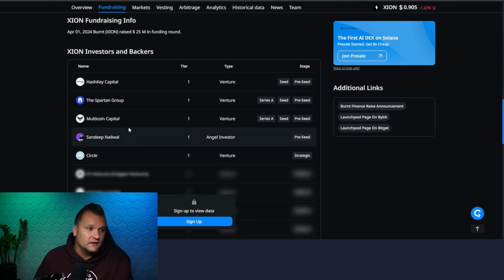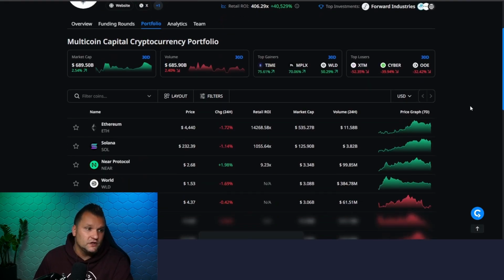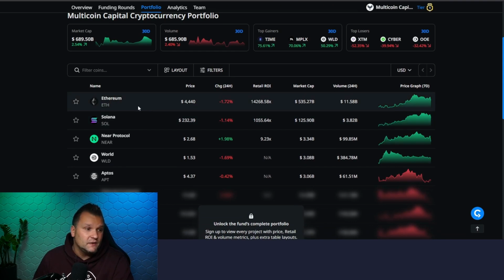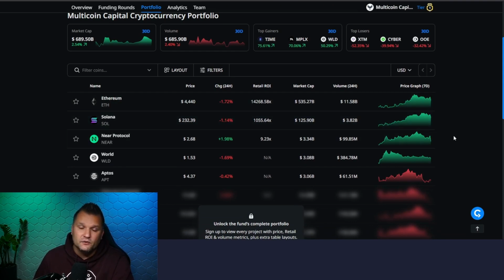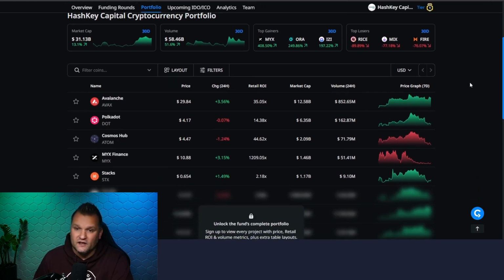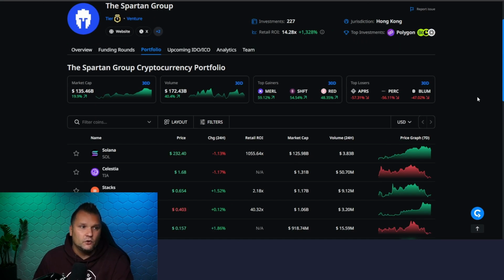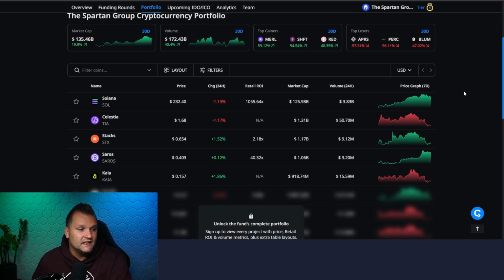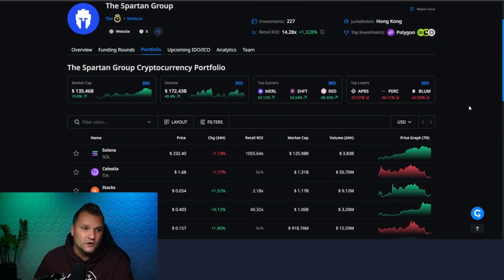XION the cryptocurrency for the masses! What is XION? XION simply explained!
Thank you for your support and your support with likes and subscriptions.

Exchanges:

Nexo ($25 in BTC free)

~~~ video content ~~~

~~~ Links/Sources ~~~

~~~ Social Media ~~~

I am not an investment or financial advisor.
As a crypto owl, I make videos to educate people about cryptocurrencies and blockchain technology.

Before you invest money in cryptocurrencies, you should inform yourself enough and not blindly invest money in cryptocurrencies on the recommendation of others.

The content of this channel is for information only and is not intended as a recommendation.